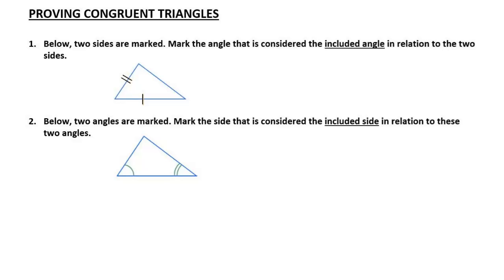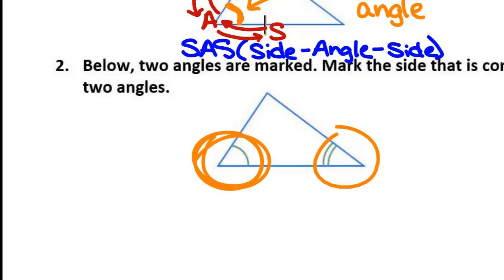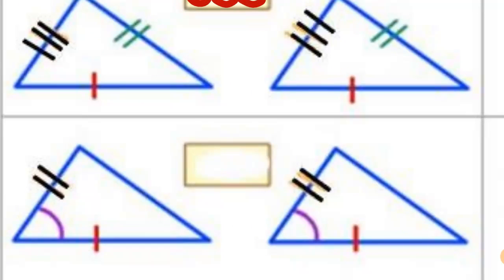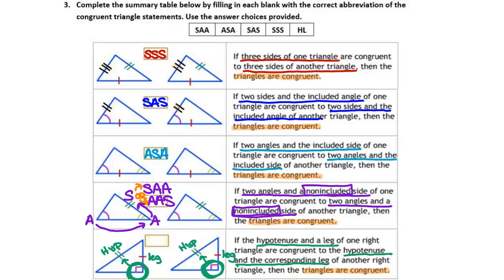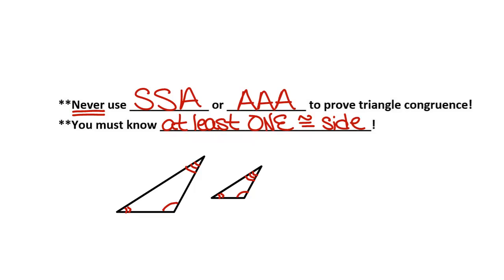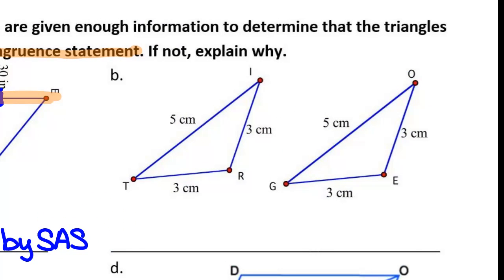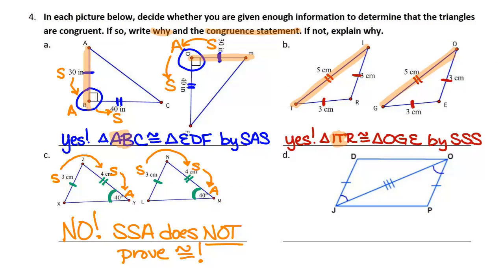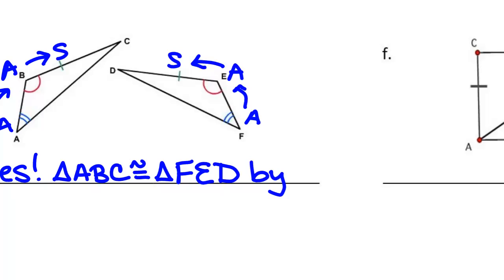Geometry Wednesday 11-5 Proving Congruent Triangles